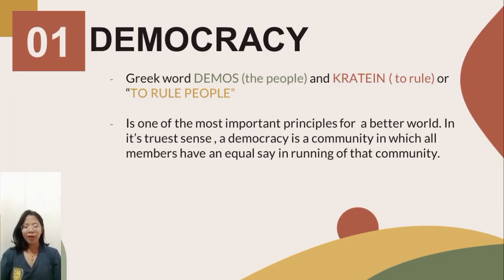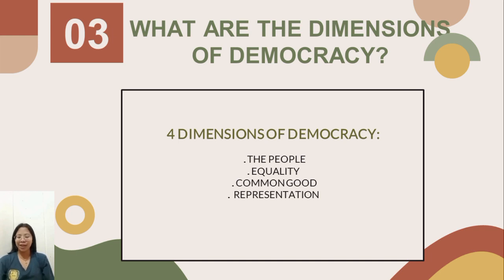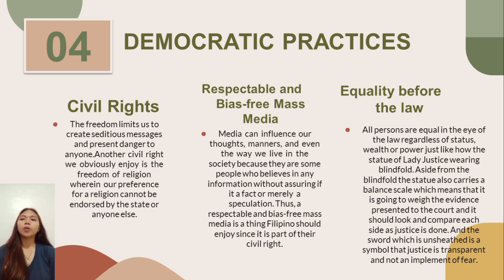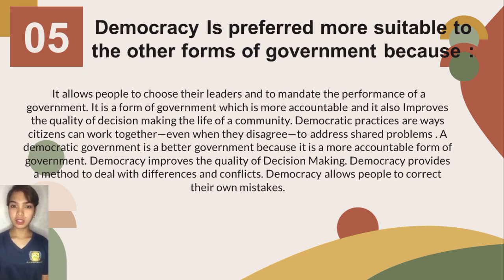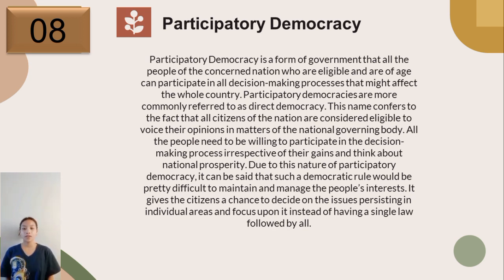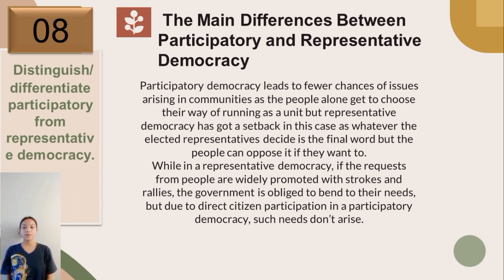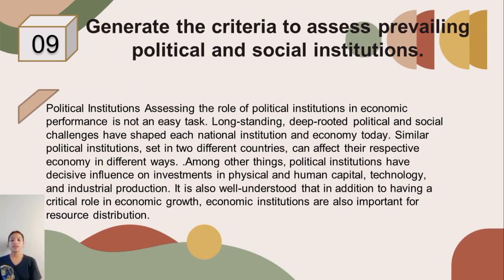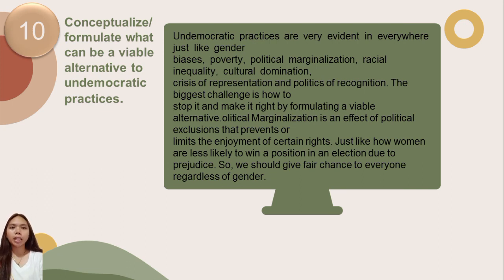Democratic Interventions (Group 5)